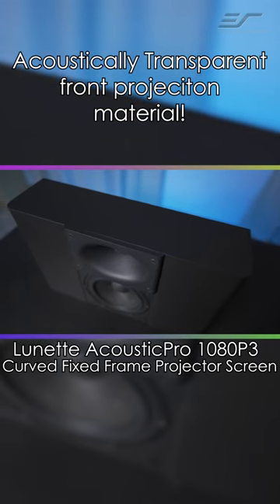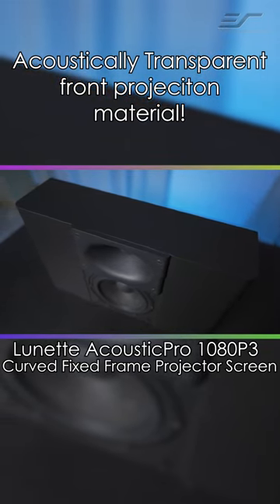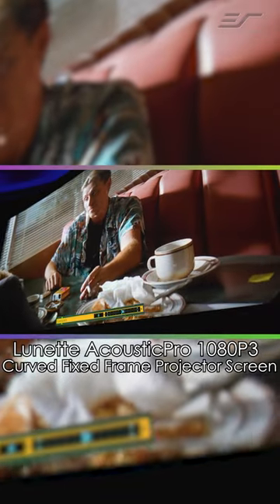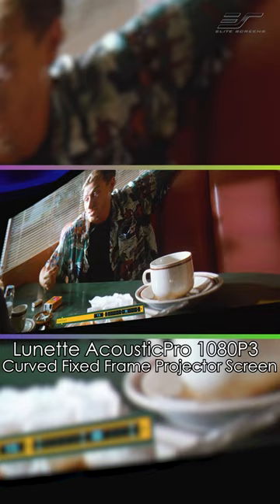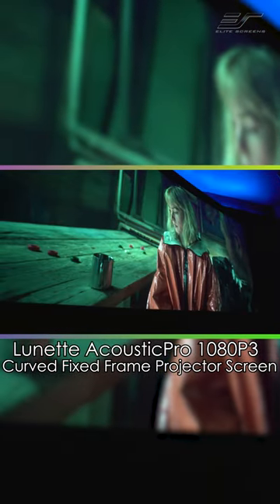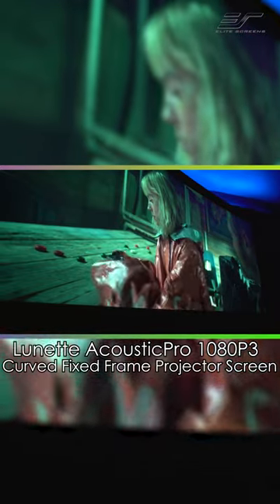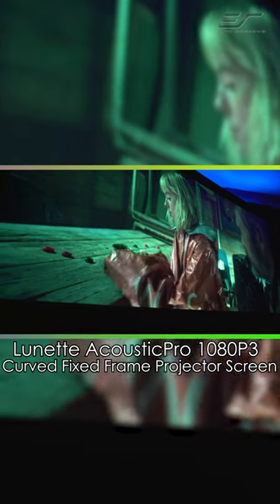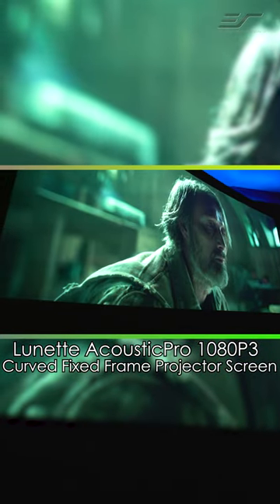Elite Screens Lunette Series Quick Overview (A1080P3)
The Lunette Series is Elite Screens curved fixed frame screen with 3.5″ black frame borders that uses the  CineWhite® and AcousticPro 1080P3 materials.  The curved screen is designed to improve image depth and perception while increasing brightness uniformity.